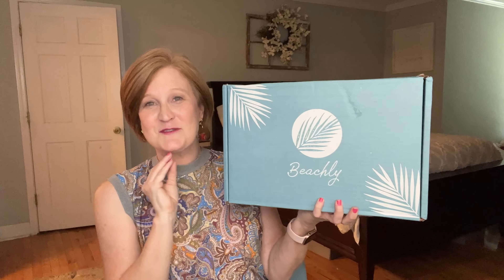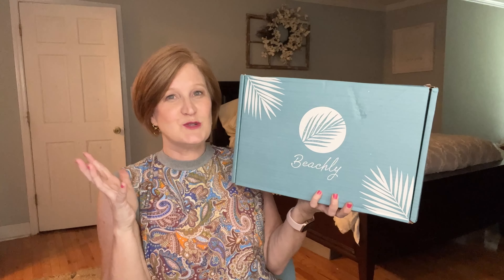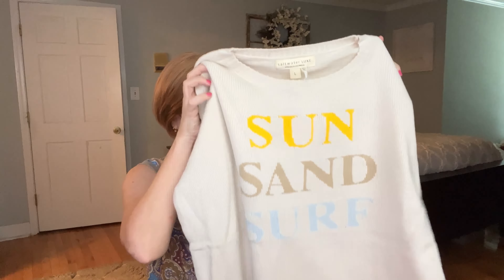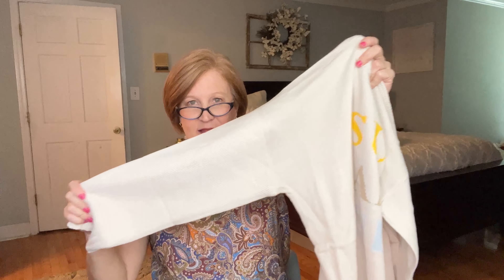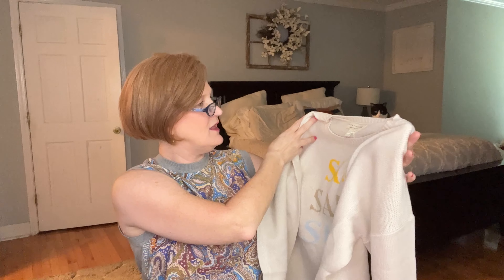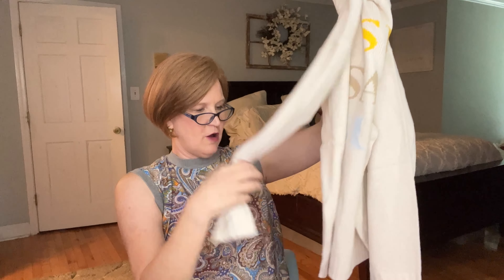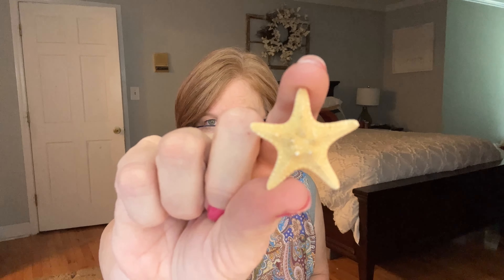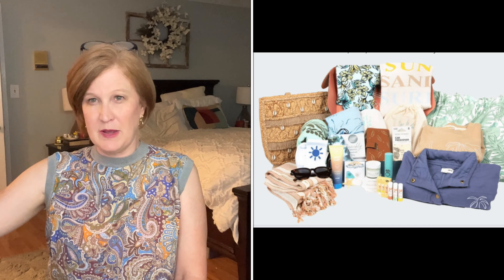Beachly Fall 2023 : Elevate Your Beach Style (ALL CUSTOMIZATIONS SHOWN)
Hello Sunshines! I have the Fall 2023 Beachly Box to share with you.  It doesn't matter if you are a current subscriber or a new one you are going to be blown away by what they did this quarter.   Come get all the details and see what is inside.

1205 Johnson Ferry Road STE #136
PMB 155